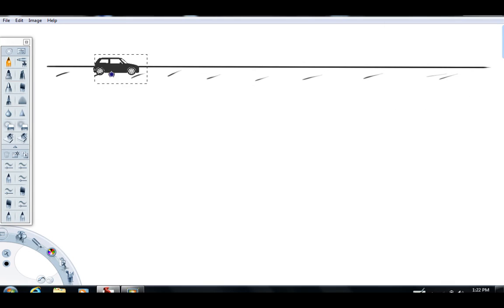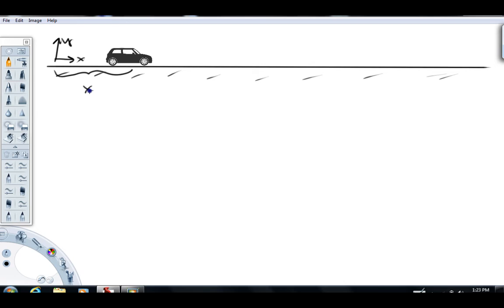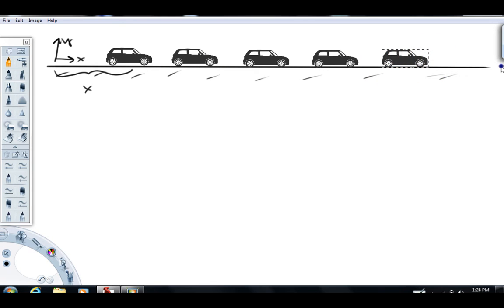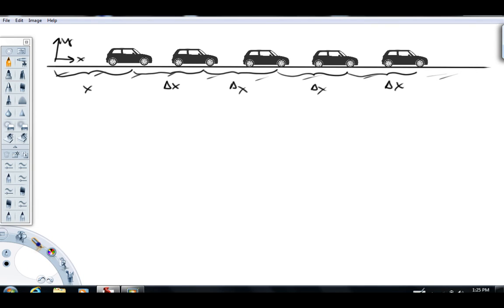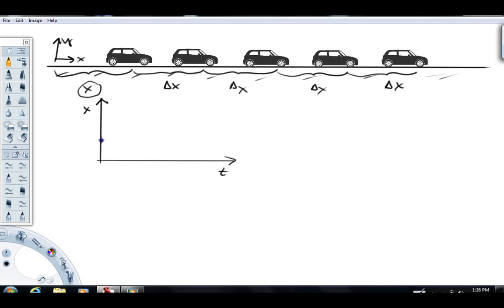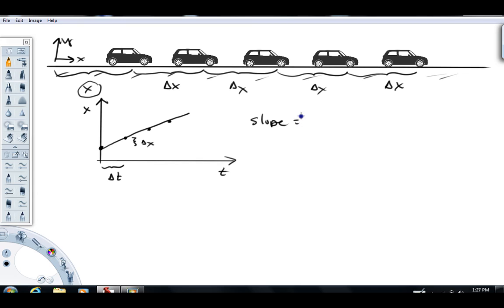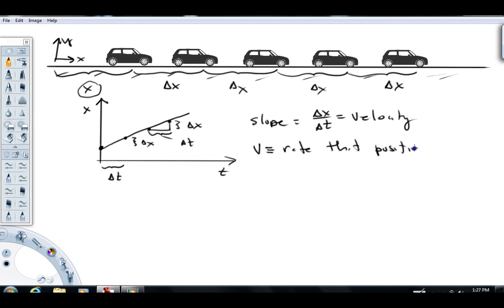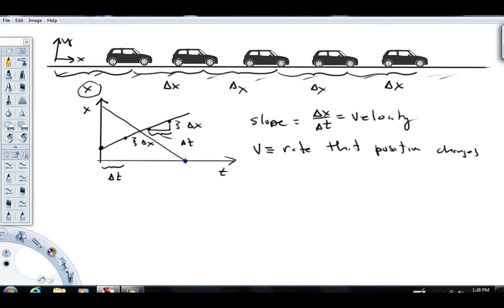intro to Velocity